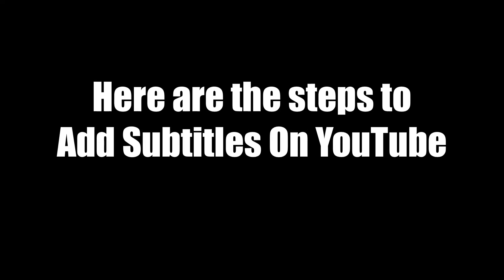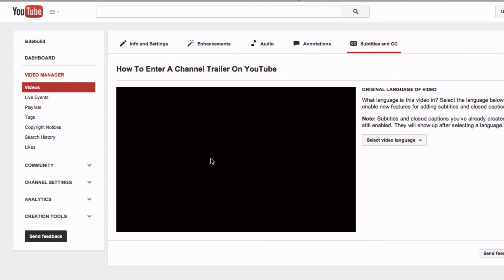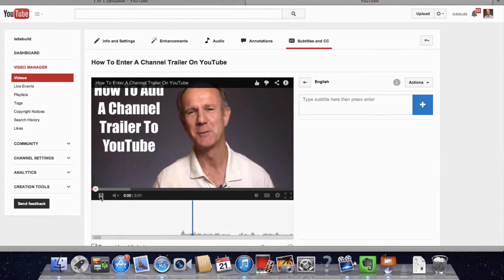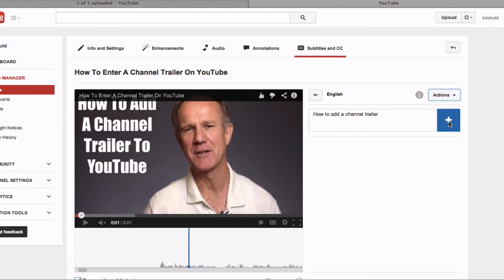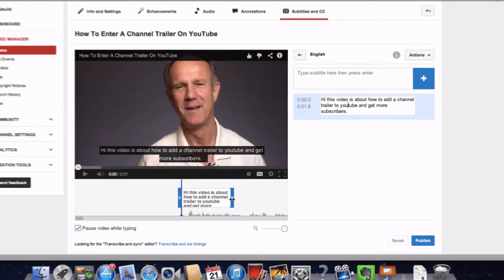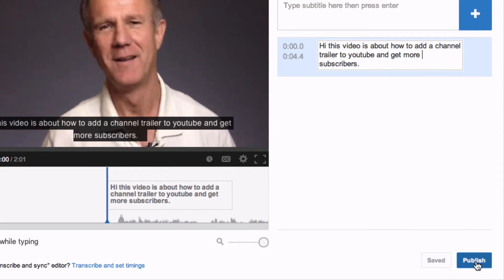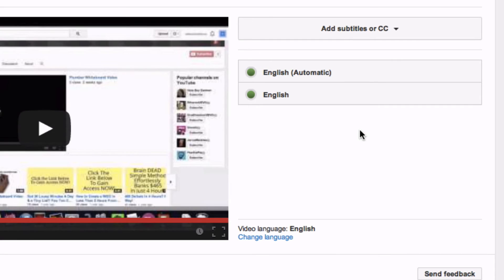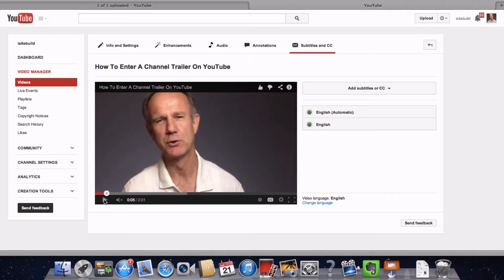How To Add Subtitles On YouTube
Adding subtitles to your YouTube videos helps keep viewers engaged with your content however YouTube's automatically generated subtitles are not very accurate.

YouTube's automatically generated subtitles or captions cannot be deleted from your YouTube account so if you're not happy with them you should add your own subtitles.

Here are the steps to add subtitles on YouTube:

Log into your YouTube account
Go to Video Manager
Select the video that you wish to add subtitles to
Click the drop down box
Click subtitles and cc
Select the video language
Click English
Click add subtitles or cc
Click English
Click create new subtitles or cc
Begin playing the video
Hit pause when you get to the part where you want to add a subtitle
Type your subtitle into the box
Click the blue button when you're finished

Repeat this process for all the spoken words in your video.

Now you can see how it appears in the transcript and in the timeline below the video.

How do you adjust the timing of your subtitles?

Go to the timeline and drag  the handles of your subtitle to see where it starts and ends

When you've finished check if the subtitles sync with what is being said in the video.

To change the text just click the line that you would like to edit
Click "publish" when you're finished

This window shows that your subtititles  have been published
Here it says English (publishing click to update) so click that.

Make sure that you have  2 green buttons displayed.

Play the video to check that your subtitles are displaying correctly
Make sure that your "cc" has been turned on.

Looks like everything is fine and that's it!

Now your video contains all the subtitles  that you added to it. This will help keep your viewers engaged with your content throughout the video and also boost your rankings in the search engines.

And now I'd like invite you to Get FREE access to my  $100 per Day YouTube Blueprint called "YouTube Hijack". It's a 7 part video course on how to make $100 Per Day from YouTube without even uploading any videos.